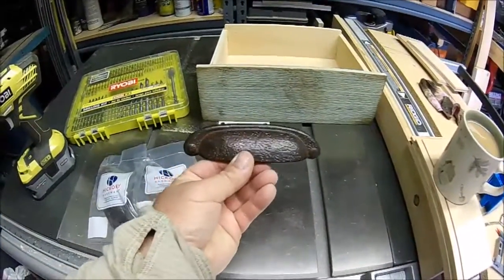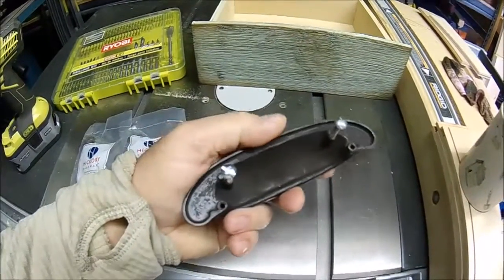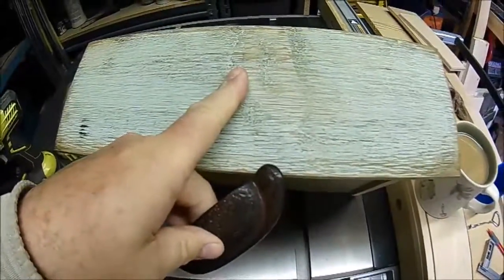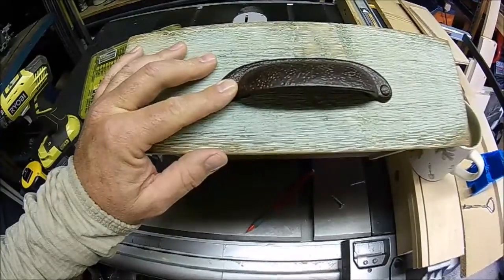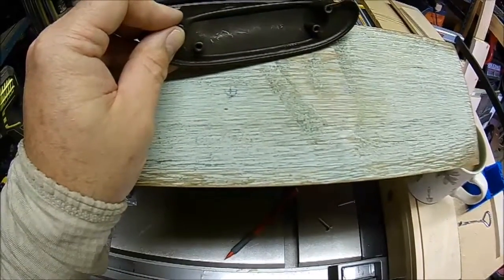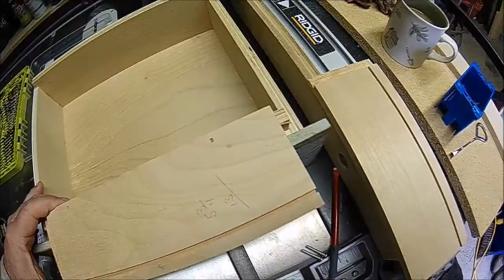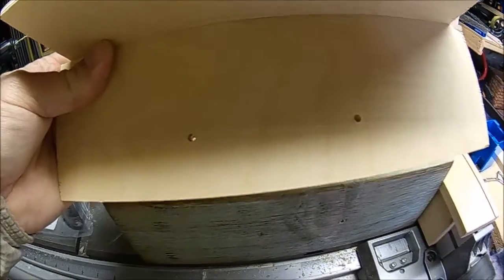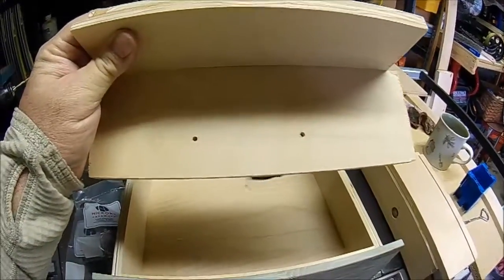Drawer Pulls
Installing cup drawer pulls on a wooden drawer